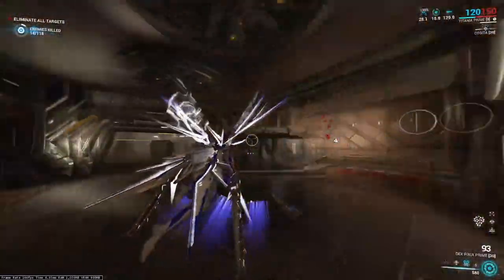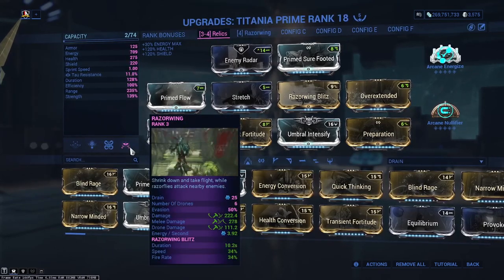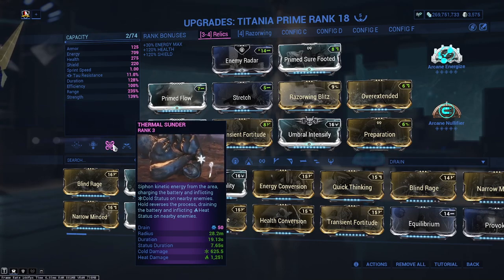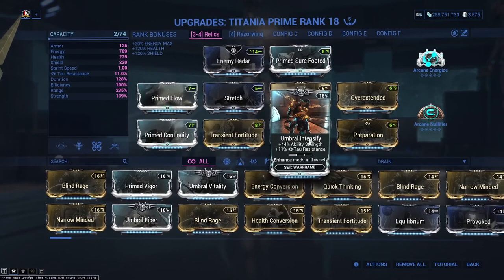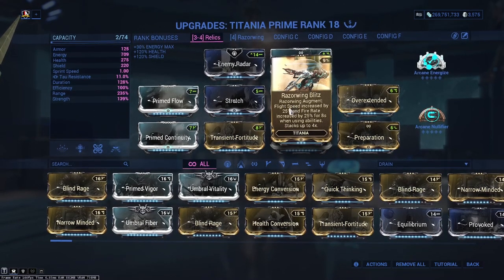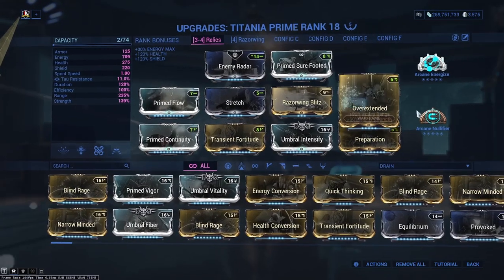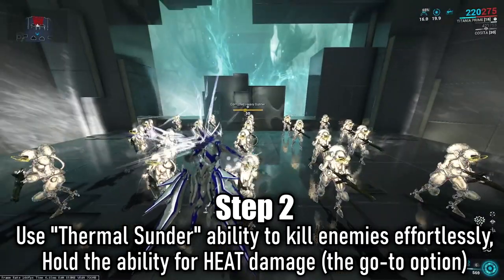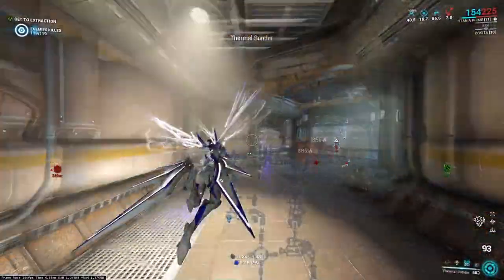EFFORTLESS NUKE SPEEDRUNNER | Titania Helminth Build 2024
Looking to speedrun low level missions to get rewards or crack up Void Relics FAST? Then Titania is your girl!

0:00 Intro
0:50 Titania Build & Discussion
3:45 Warframe Ability Rotation
4:10 Outro